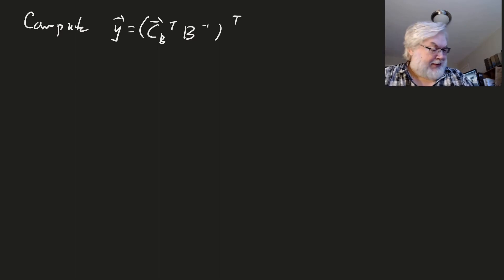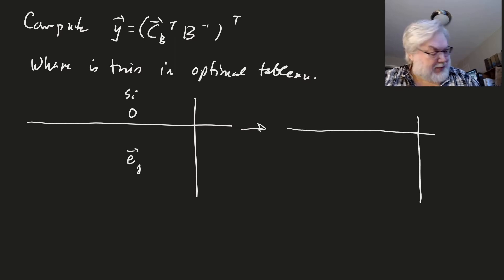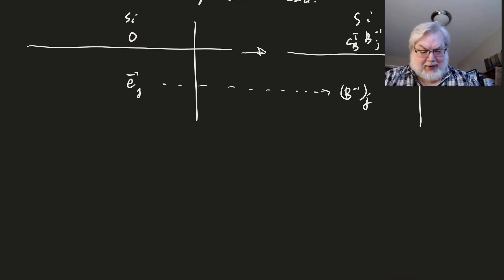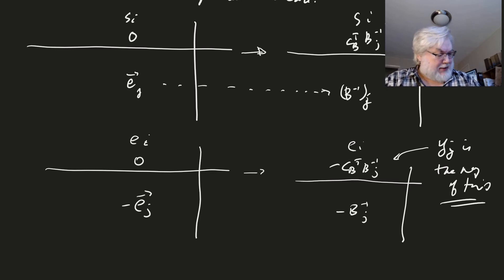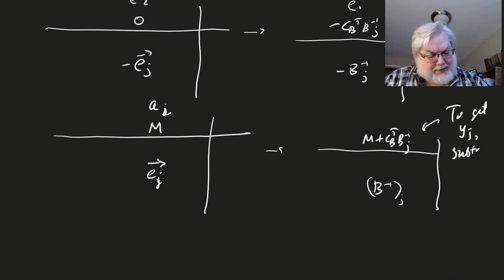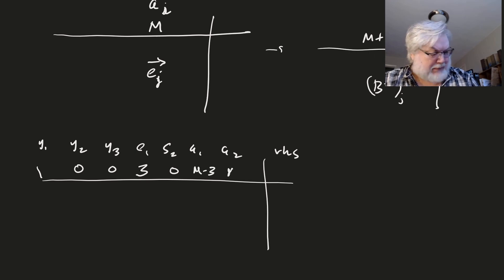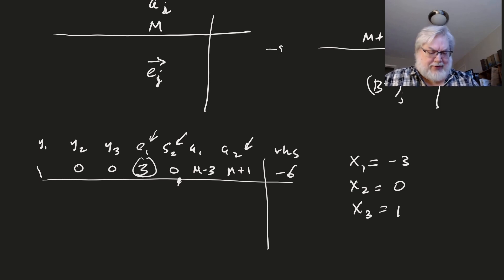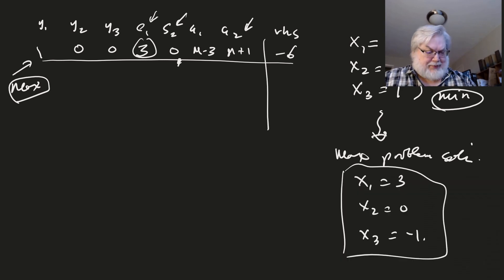OR 005 Notes about text, end of 6 7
The textbook discusses how to find the optimal solution to the dual by looking at a tableau for a "min" problem.  Since we always use a "max" problem, the details for that are shown.